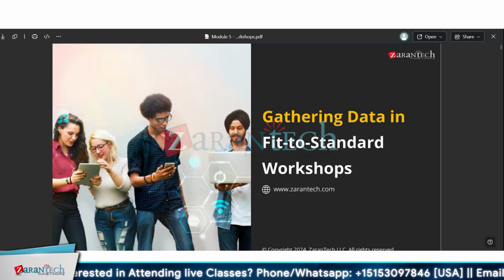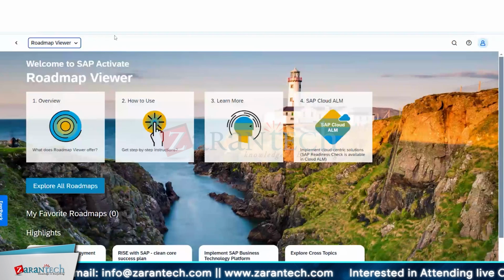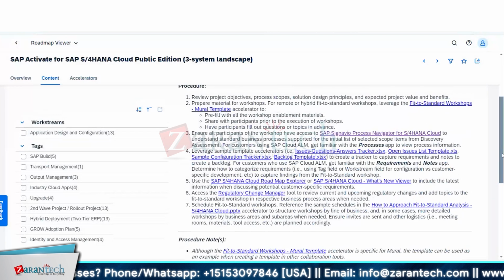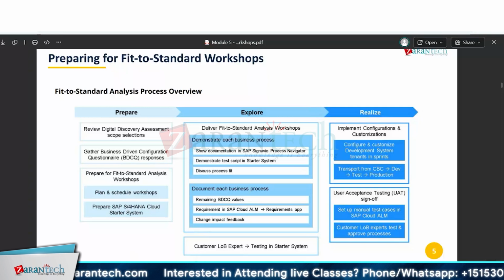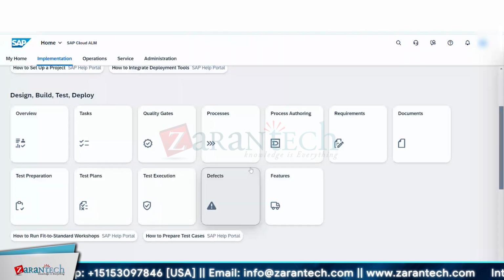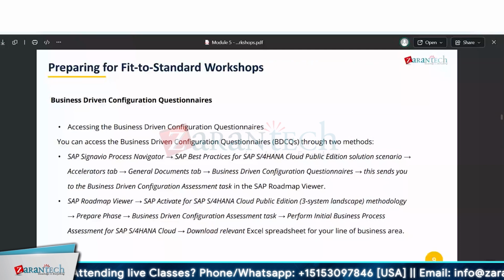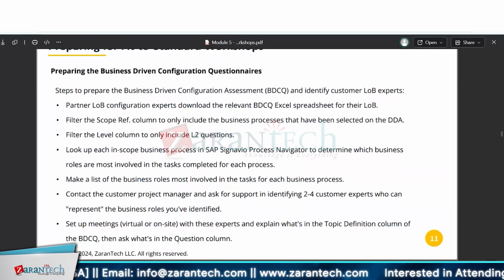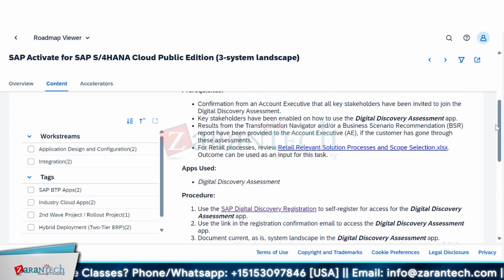Gathering Data in Fit to Standard Workshops in SAP S/4HANA Cloud Public Edition Finance | ZaranTech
In this video on 'Gathering Data in Fit-to-Standard Workshops in SAP S/4HANA Cloud Public Edition Finance,' we are going to explore how to effectively collect and document requirements during the Fit-to-Standard workshops.

👉 Assessments
👉 Lab Documents
👉 E-Books
👉 Certification Guides
👉 Configuration Docs
👉 Cheat Sheet